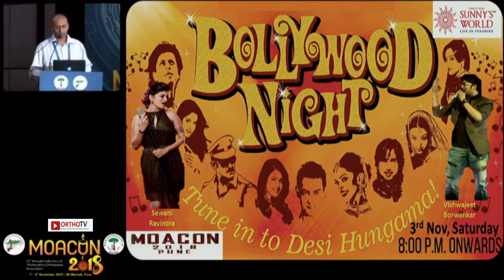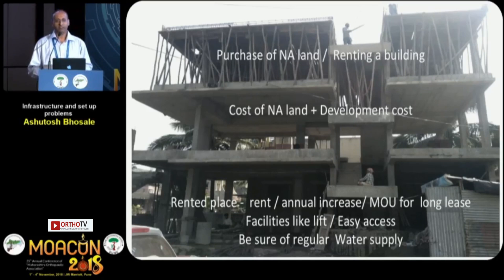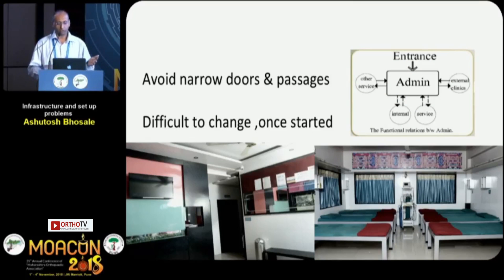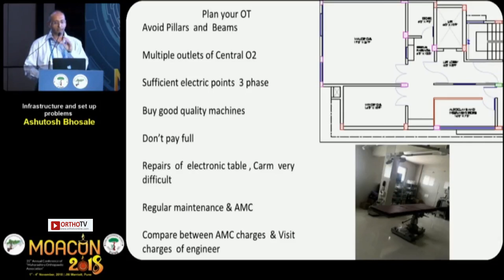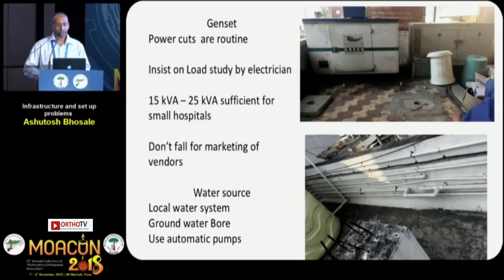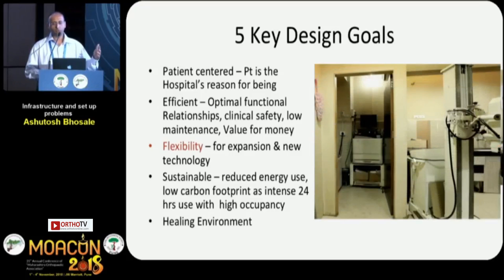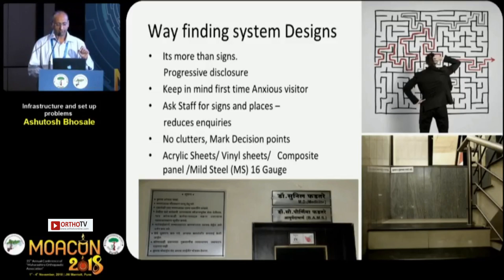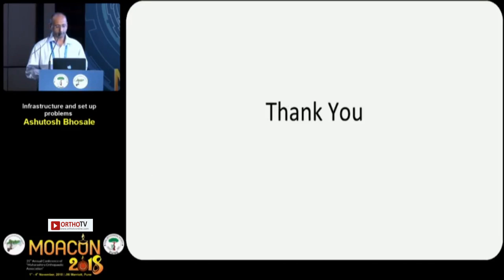MOACON 2018 : Rural Hospital Infrastructure Problems and Solutions - Dr. Ashutosh Bhosale